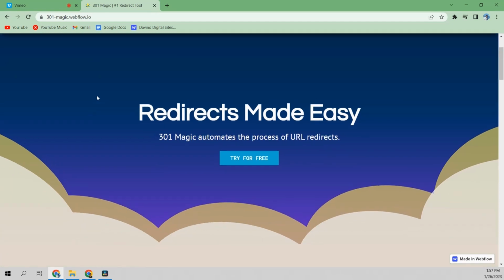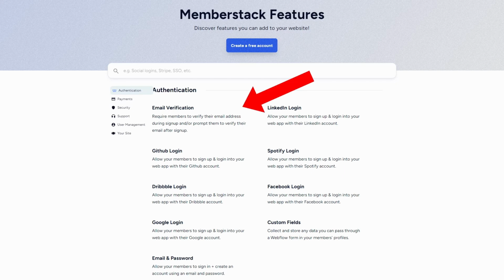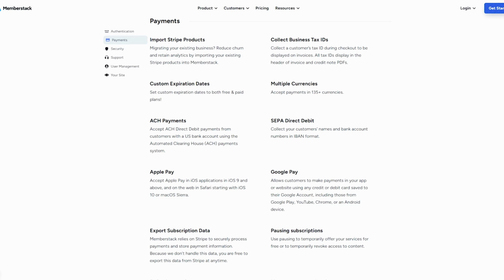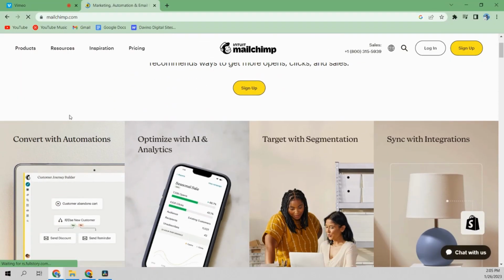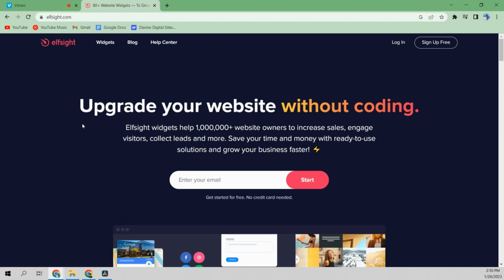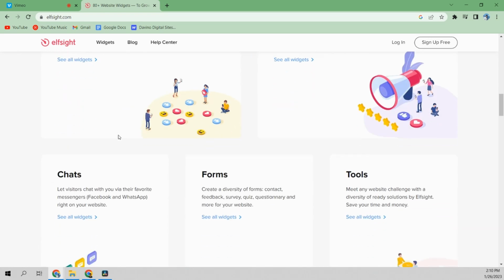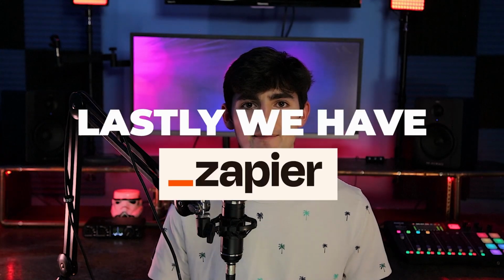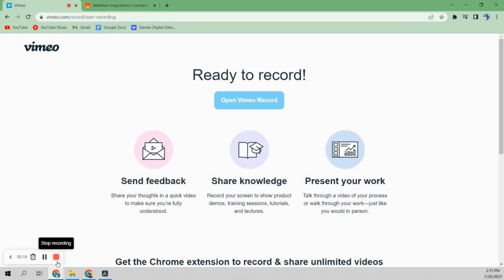TOP 4 Webflow Plugins and Integrations in 2023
Webflow is an incredibly powerful website design and development tool, but did you know that you can level up your website even further with the right plugins and integrations? In this video, we'll take a look at the top 4 Webflow plugins and integrations that can help take your website to the next level. From optimizing your website for search engines with SEO tools to enhancing your website's functionality with integrations like Zapier and Memberstack, this video will provide valuable insights.